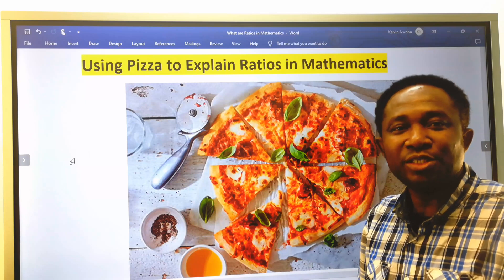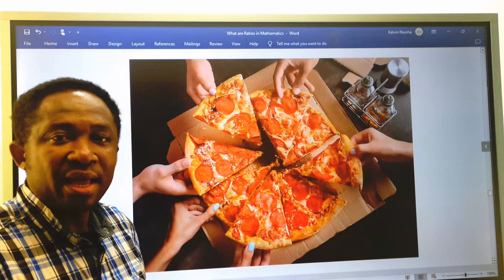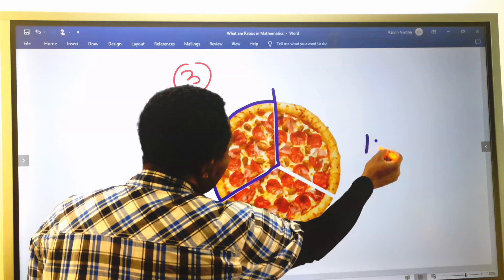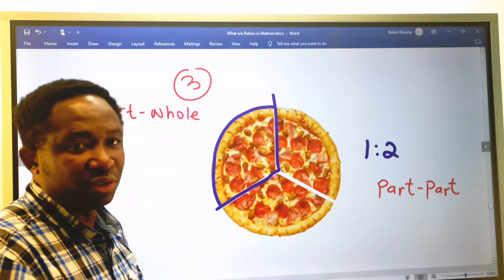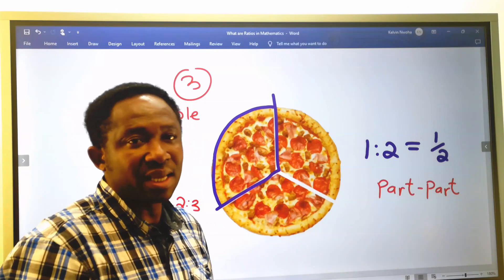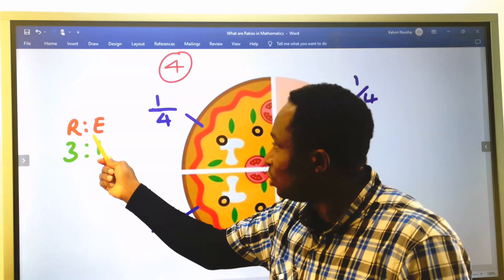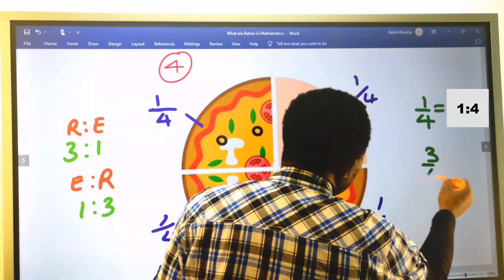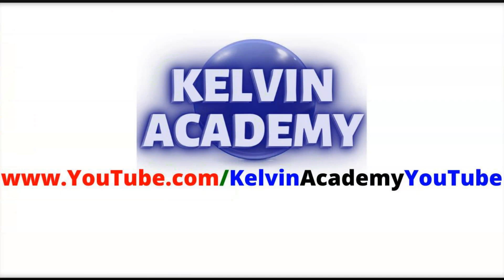Learn Using Pizza to Explain RATIOs in Mathematics